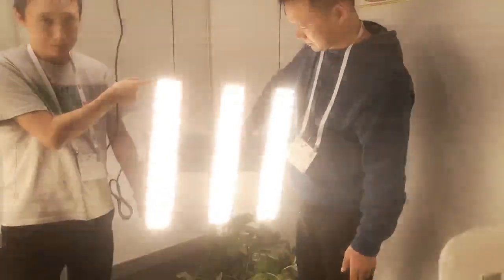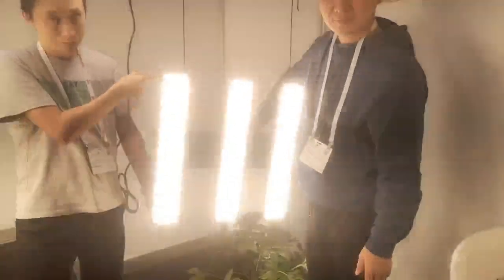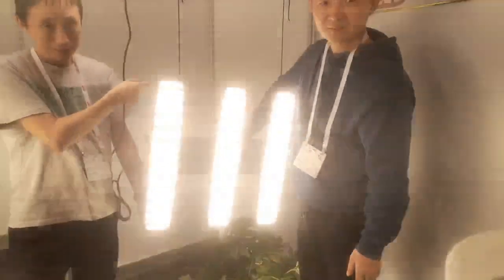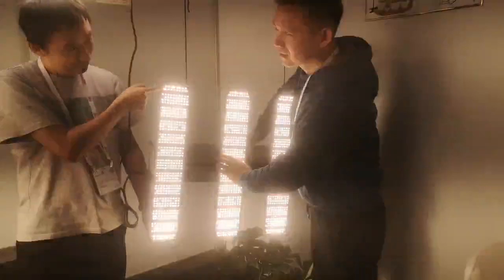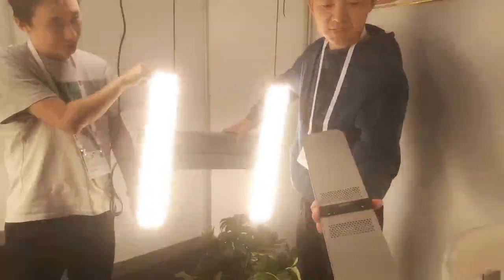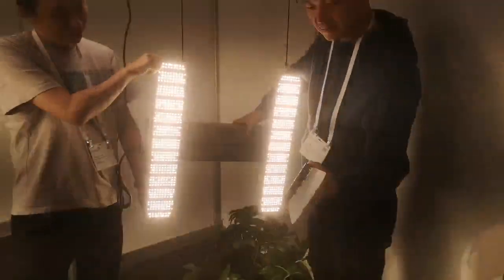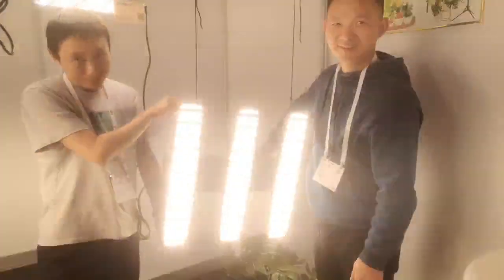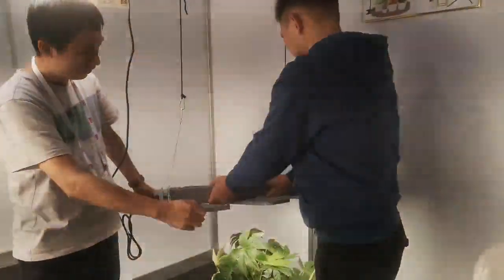2023 the Best and the Cool LED Grow Light Aegis series from fecida grow light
2023 the Best and the Coollest LED Grow Light Aegis series from fecida grow light